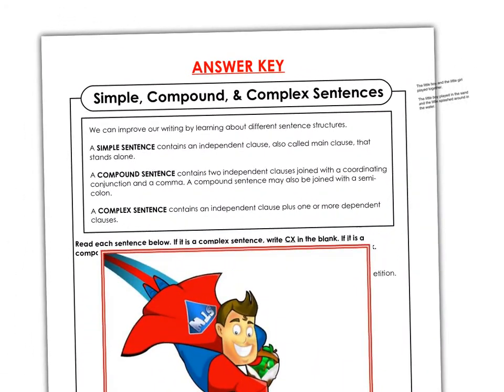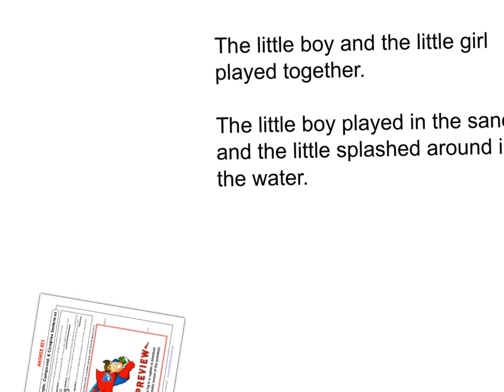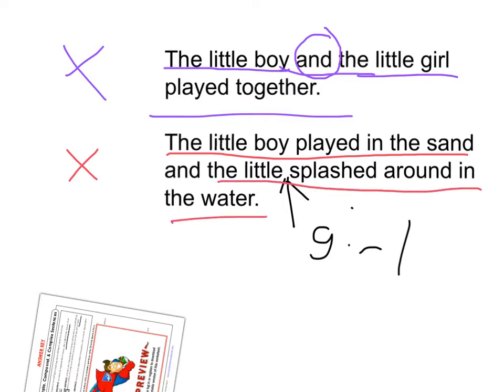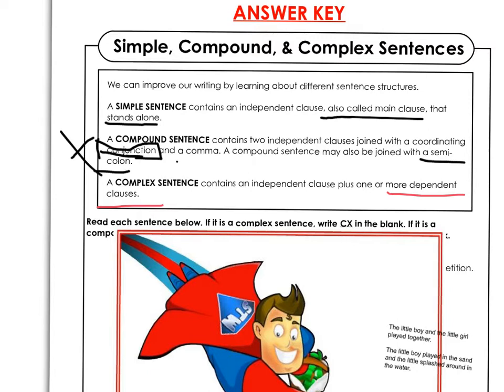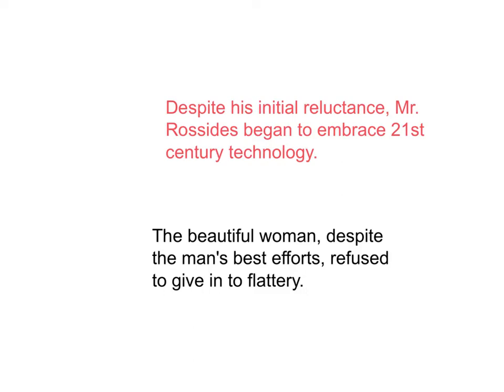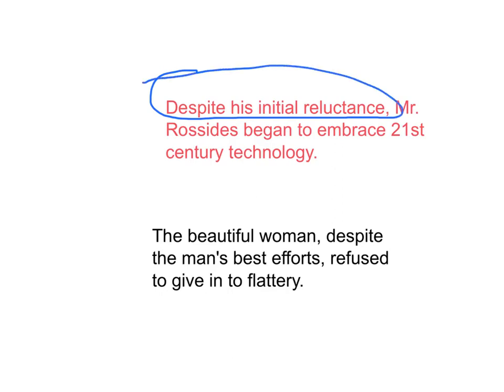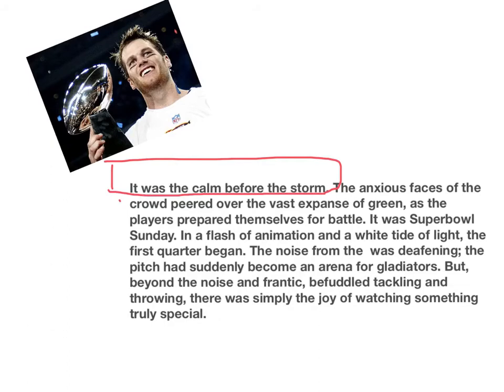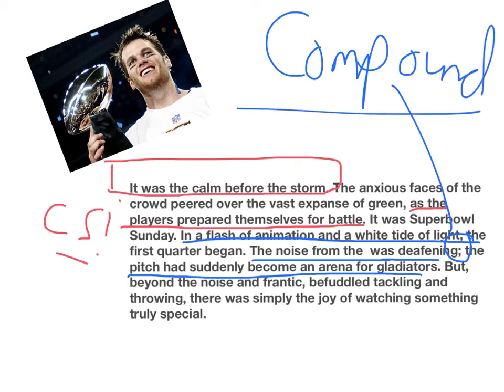Year 7_ Complex Sentences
A recap of the three main sentence types.